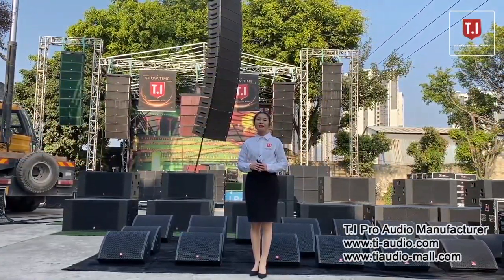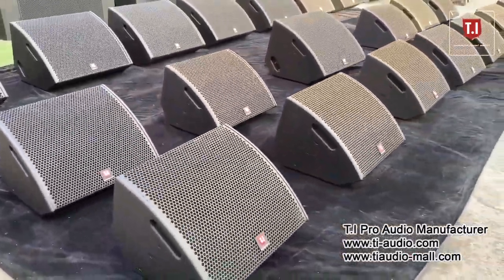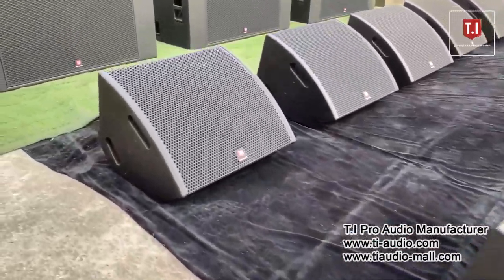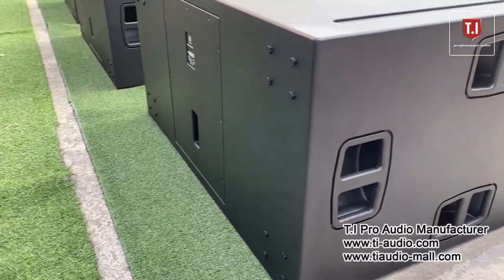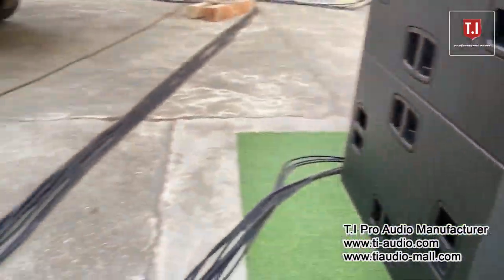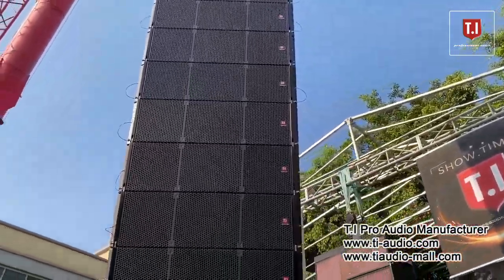MAX 212 Full set introduction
MAX212 is three way double 12inch passive line array speaker